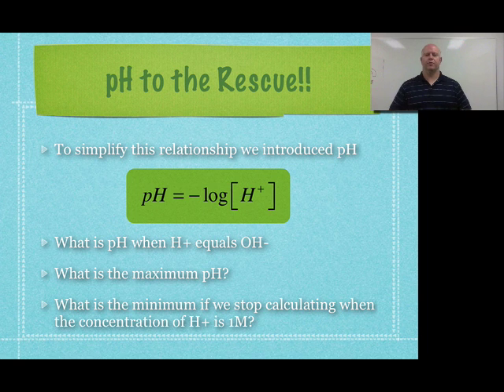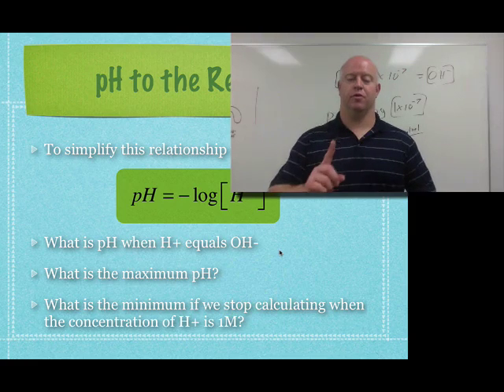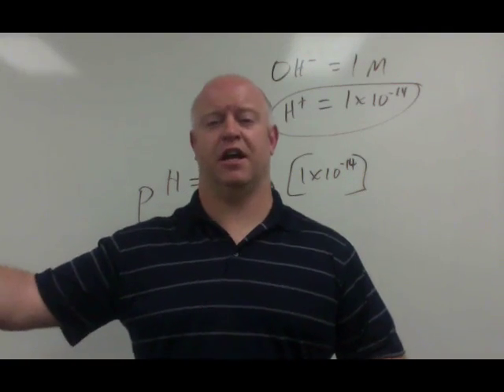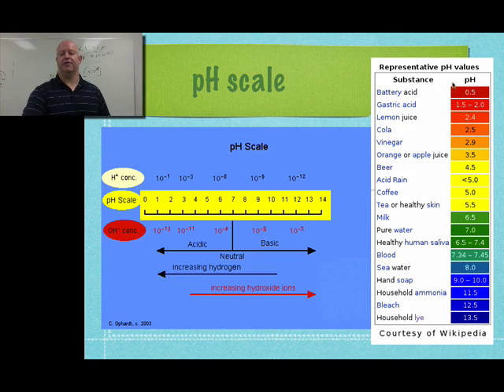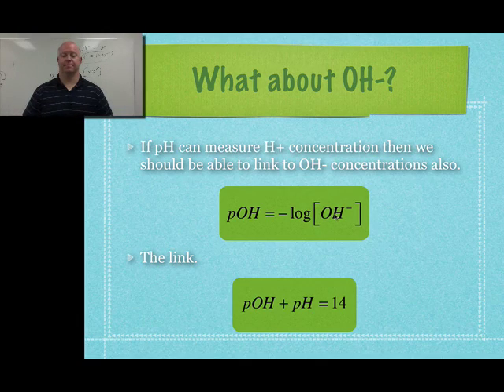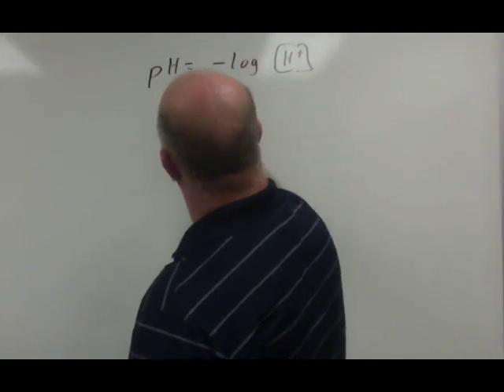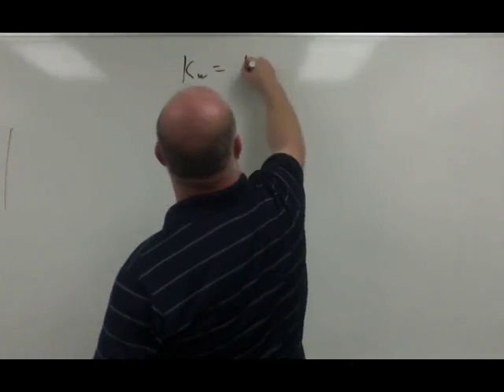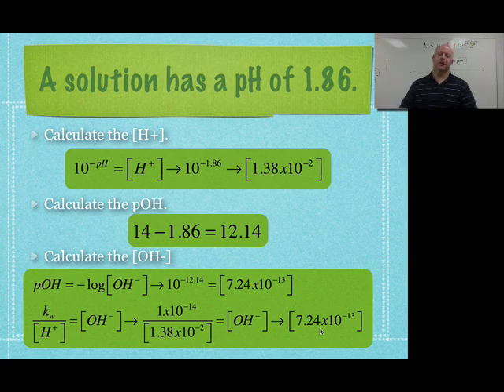Unit 13 Segment 03B: pH and pOH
Works through the concept of pH and pOH